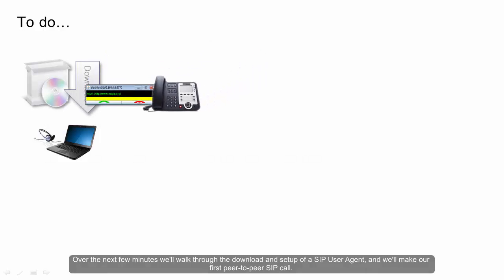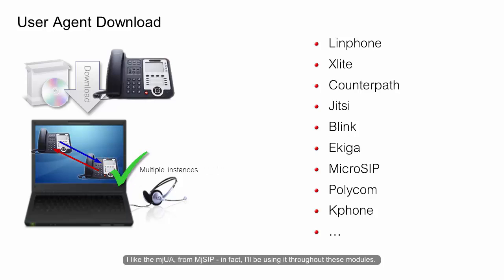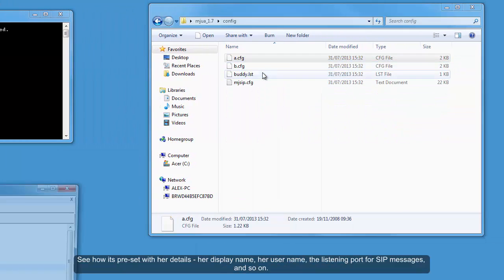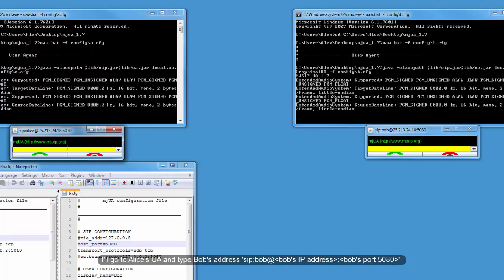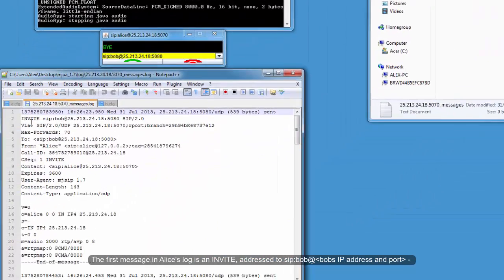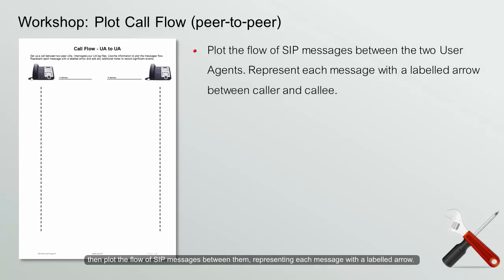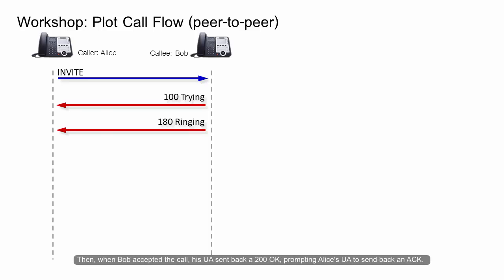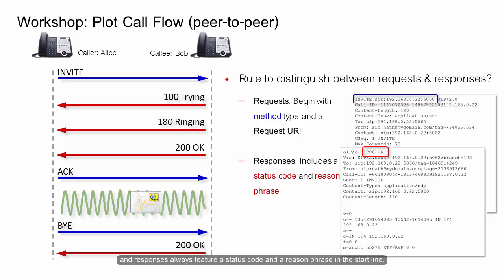First SIP Call - Call Flow Analysis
's free SIP Basics - check out to learn more.

🆕 New from SIPsense - Topic of the week. Each week we'll be releasing a new video from SIPsense - but just for a week or so, so watch while you can!

🏋️ Want to try the supporting exercises to reinforce your understanding? For more about SIPsense and SIP training check out